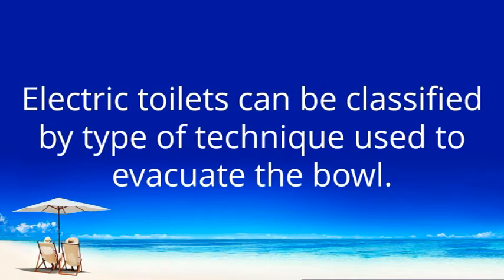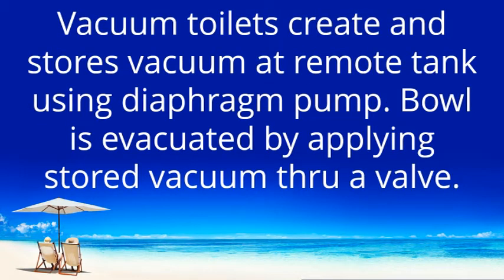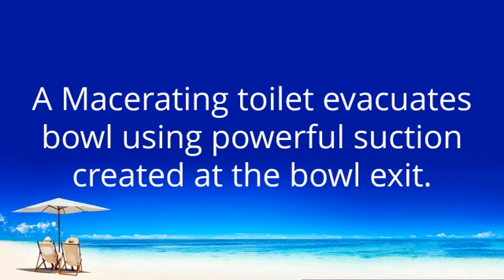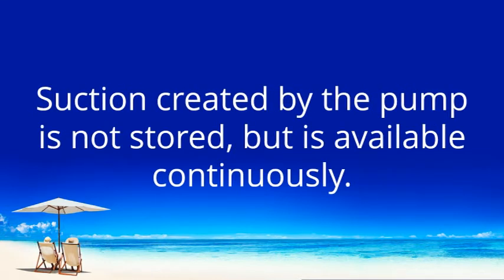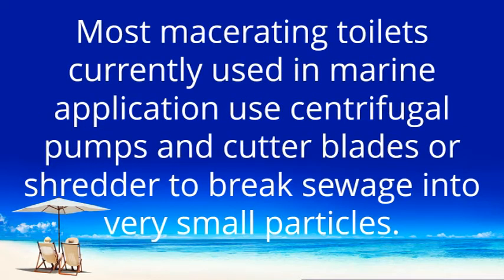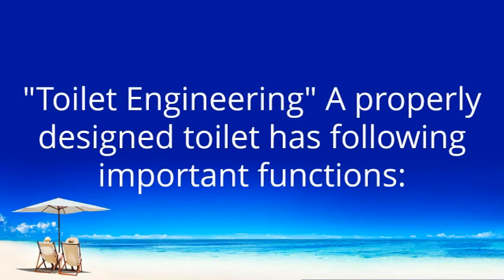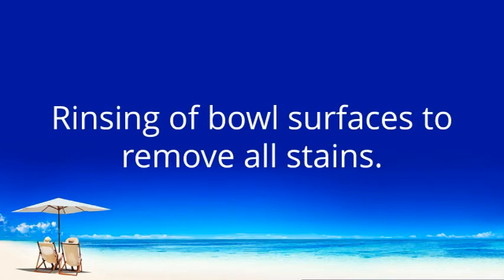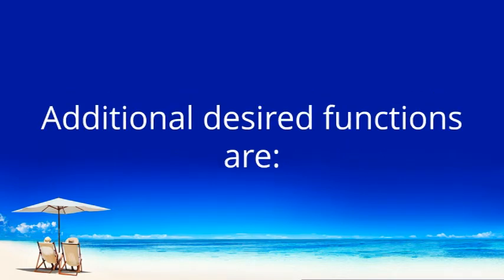Macerating Toilet Vs Vacuum Marine Toilets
Macerating Toilet vs.Vacuum Marine Toilet
There are several beliefs in marine market about vacuum and Macerating Toilets. Some of these beliefs are true and some are myth.

Let us look at the how both technique satisfy basic toilet engineering functions:

Evacuation of all solids and liquid in one flush:

Vacuum toilet:  Stored vacuum is applied to the bowl by opening a valve by paddle or electric. Pressure differential between atmosphere and vacuum pushes water and solids towards the cavity behind the valve. Bowl evacuates quickly in 2 to 3 seconds. As soon as air enters the bowl throat, vacuum drops rapidly. This evacuation technique make a loud noise associated with sudden pressure changes and reduced pipe sizes.

When user closes the valve, suction of the diaphragm vacuum pump is applied to the content of the cavity below valve. Solids and water and air start to move towards pump thru long hose between bowl and pump.

Pressure differential between atmosphere and vacuum accelerate water and solids during initial application of vacuum. Water and air move more rapidly than solids. In order to further accelerate water and solids pipe size is reduced after valve cavity. This sudden change in volume causes more velocity for water and solids and some breakdown of solid from bigger chunk to smaller chunk.  After the valve is closed, suction of the vacuum pump moves air and water towards the pump faster than solids. Hence due to lack of positive pressure and water, there is a tendency for solids to splatter on the walls of hose and stay there till next flush.

Once suction of the pump had displaced all the air from hose and valve cavity to builds a preset vacuum level, pumps shuts off. This means pumps continue to run for 45 to 60 seconds after toilet use with typical diaphragm noise. If there is any slight leak in the hose connection or debris caught between valve seat and bowl throat, pump will turn on itself as vacuum drops. This may be an annoying if it happens in the night time.

Due to vacuum, spattered sewage on the hose wall is decomposing under anaerobic environment.  Anaerobic odors include a wide range of compounds, most notoriously the reduced sulfur compounds (e.g. hydrogen sulfide, dimethyl sulfide, dimethyl disulfide, and methanethiol), volatile fatty acids, aromatic compounds and amines.

Since system is under vacuum, it is unlikely that these odor producing gases escape thru hose. However these odors may be a problem at discharge side of the vacuum pump or during the flush cycle when vacuum level drops to almost zero. Due to notorious sulfur odors, some manufacturers only recommend special odor resistance hose for their vacuum system, increasing cost.

Article continues at: